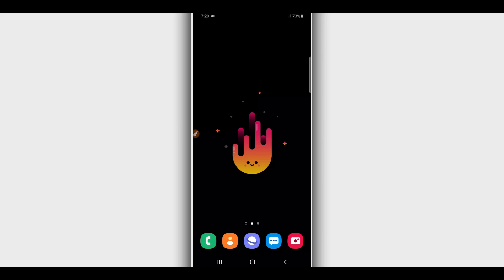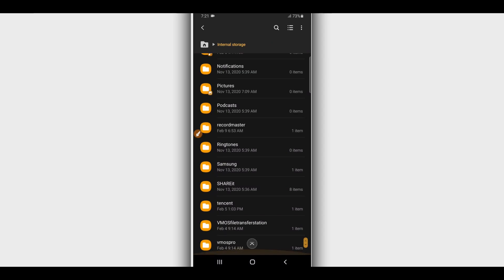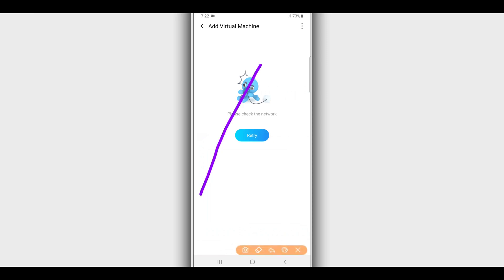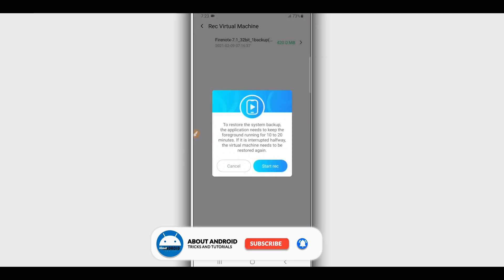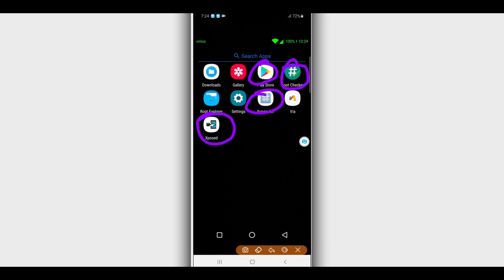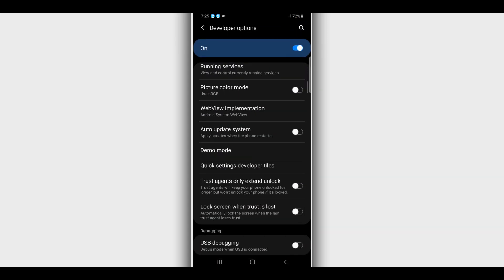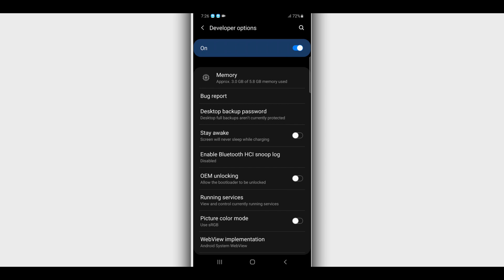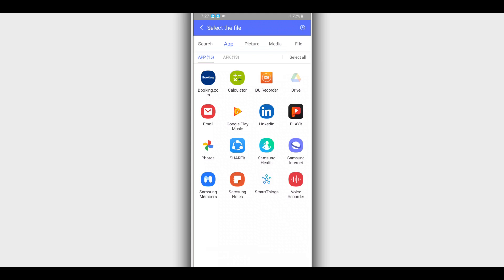VMOS Pro Best Rom For Root! || VMOS Pro Rom Pubg - Free Fire || Part 2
-Geek Rom 7.1.2 Rooted with Google Apps
-Root Access without rooting your Device.
-Free VIP Vmos Pro 7.1.2 Rooted Rom Support
-PUBG working